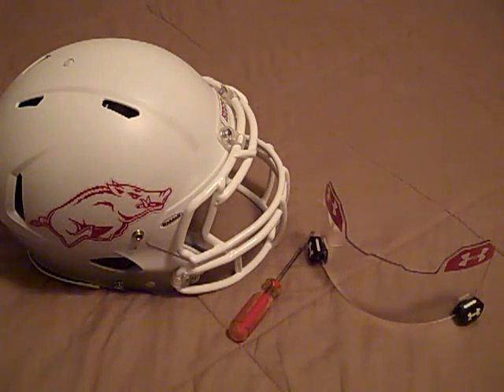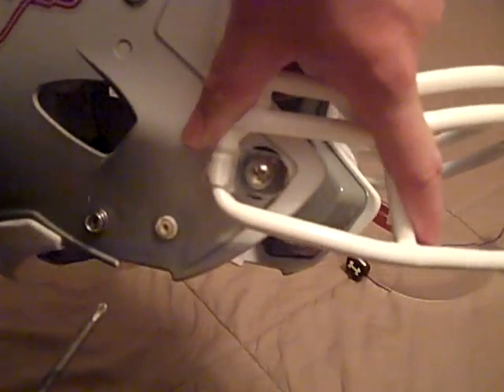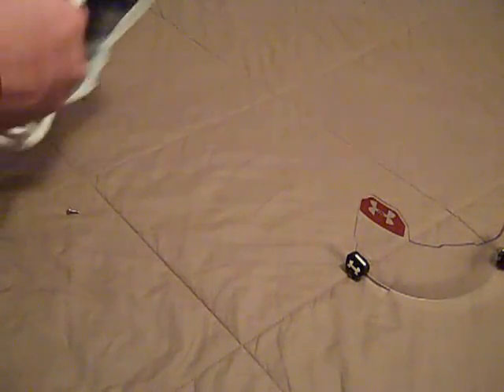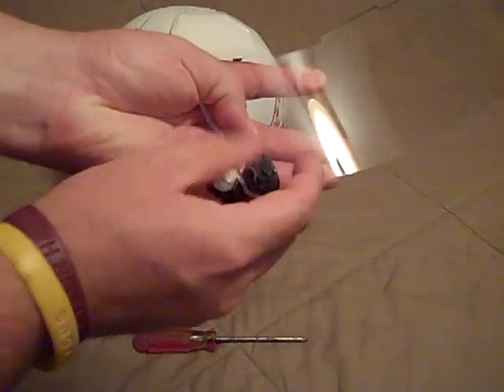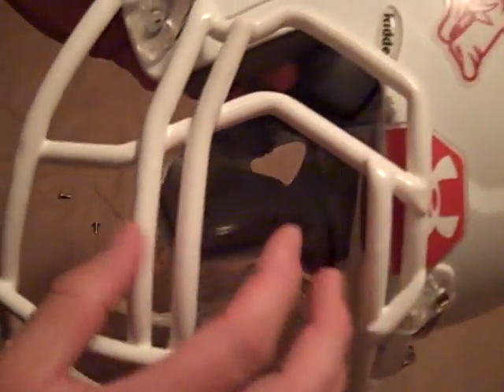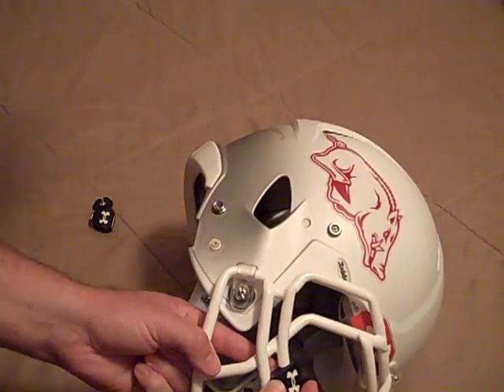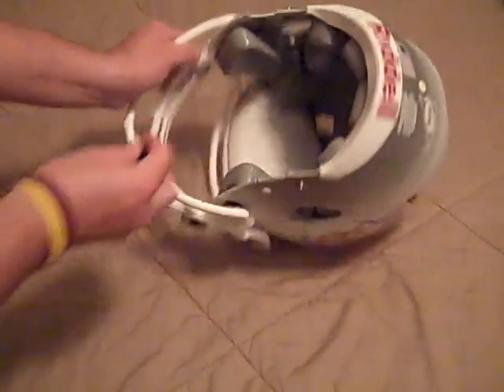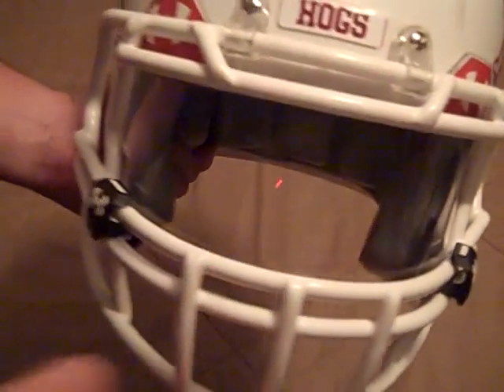How to Install an Under Armour Football Visor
** In this video I show how to properly install a Under Armour Football Visor to an Riddell Revo Speed Helmet. The method I use can be applied to other helmet brands.

Follow UAReviews on Twitter and Instagram - @uareviews